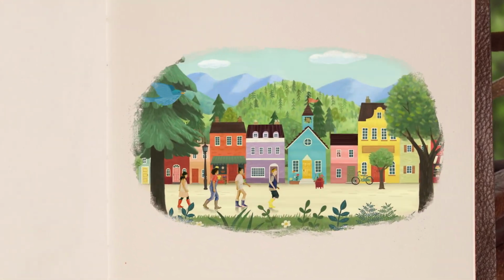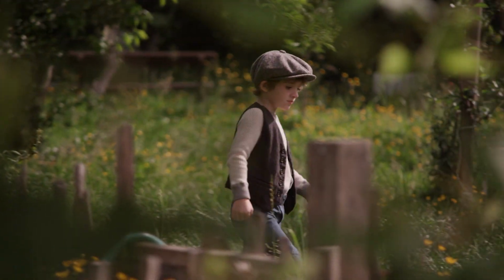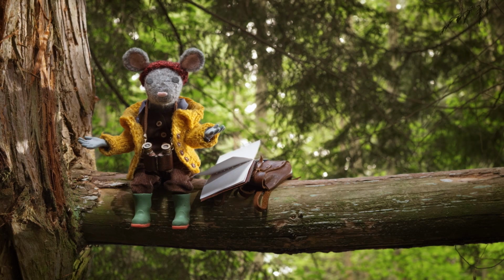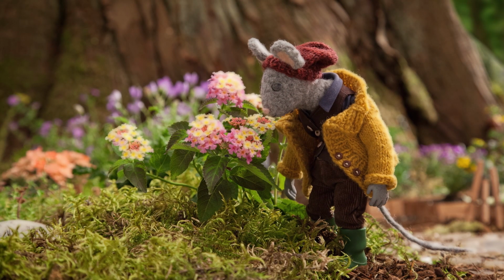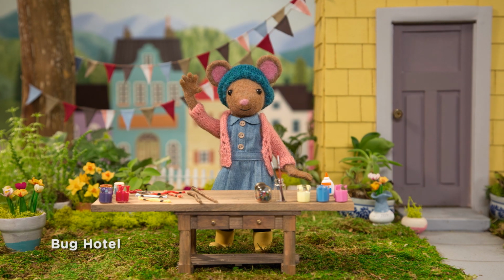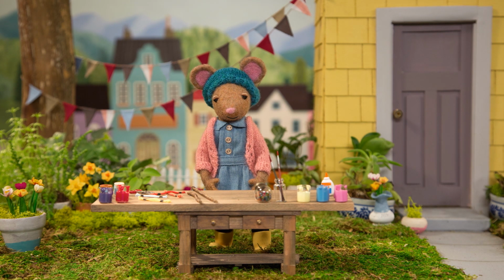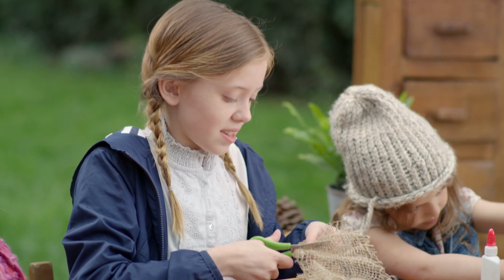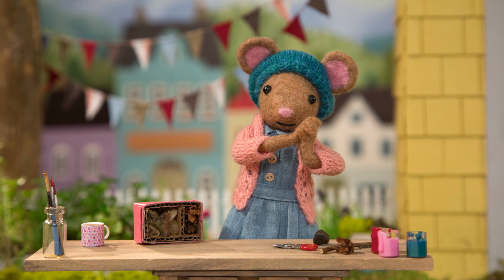Bees 🐝 Gumboot Kids l The Case Of The Buzzing Sweet Maker l Join Scout On A Nature Mystery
“Try this serene but engaging show for kids… It’s all very charming and calm and aspirational.”
-Margaret Lyons, TV Critic

🌟UCLA 🌐
Scout & the Gumboot Kids is creating a ‘new normal’ for an entire generation. This pioneering series transports young children into the practice of mindfulness and the magic of nature. The values of gratitude, appreciation and respect will stay with young viewers throughout a lifetime, creating a world we all want to live in.”
Sandra Buffington, Founding Director, Global Media Center for Social Impact

🌟DOVE Foundation 🕊
“Scout & the Gumboot Kids is uniquely instructional and enchanting, worthy of attention from all generations.”

🌟David Suzuki Foundation 🍃
"Children today spend less time outdoors than any generation in human history. Yet we know that a daily dose of nature makes kids smarter, more curious and creative. It’s simple: Kids need more nature! The Gumboot Kids is an excellent teaching tool for families, encouraging them to spend more time outdoors connecting with nature.”
-Ian Hanington, Senior Editor David Suzuki Foundation

🌟Common Sense Media ✅
“What makes the show truly unique is the effort it makes to teach children how to stop, breathe, relax, and mentally focus on where they are and the wonders around them. Overall, Scout & The Gumboot Kids is a fun and gentle program that offers lots of great lessons about nature, and about living in the moment.”
5/5 Positive Messaging ✔️ 5/5 Educational ✔️

MUSIC 🎶🎤🥁🎻🎵🎺🎹

Amazon UK